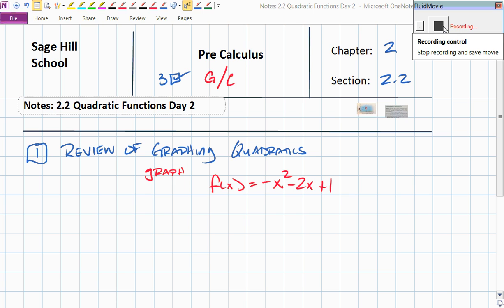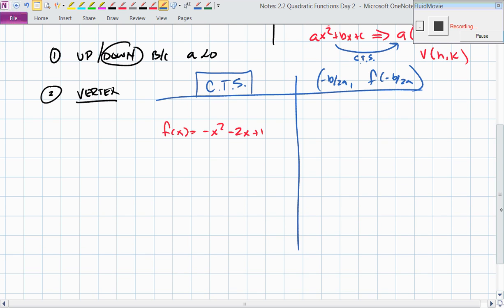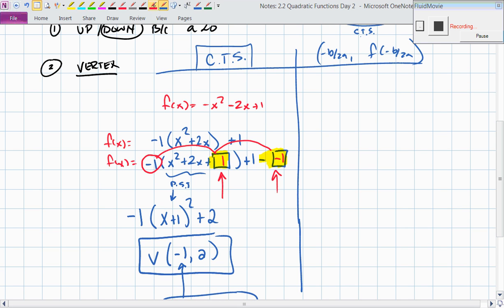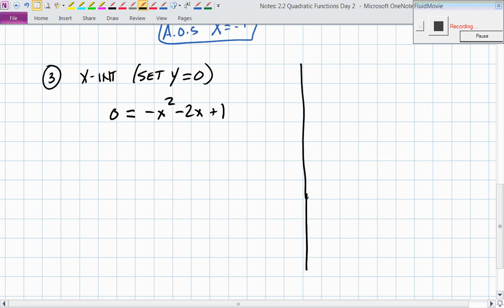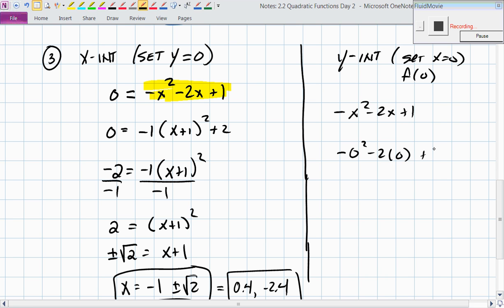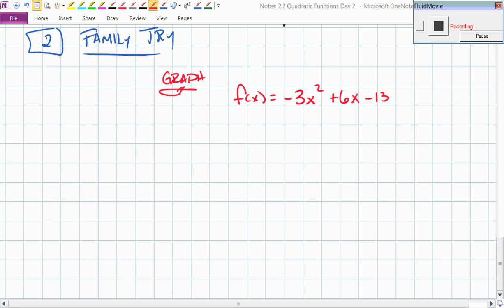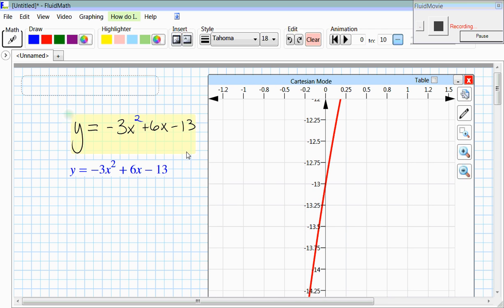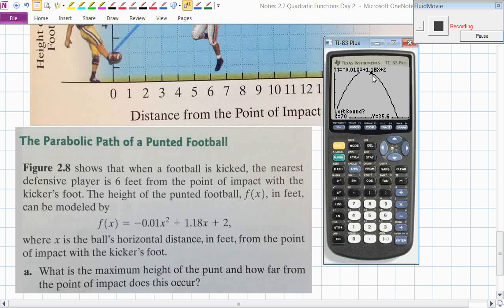2 2 Day 2 Video